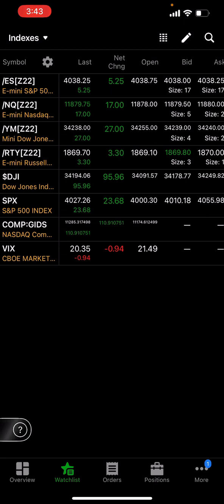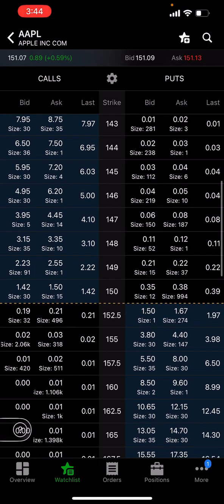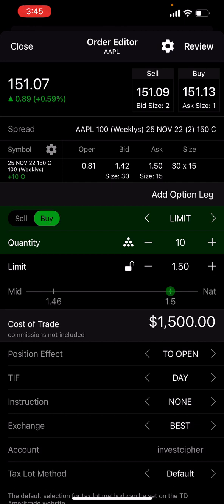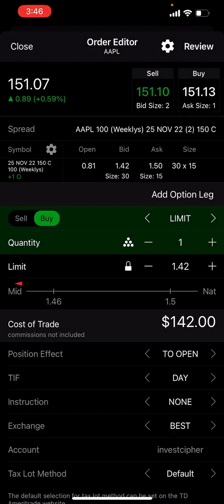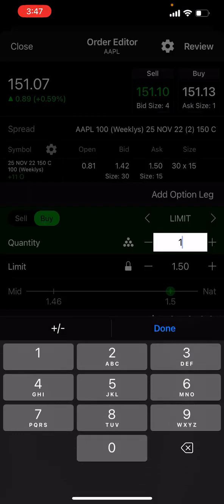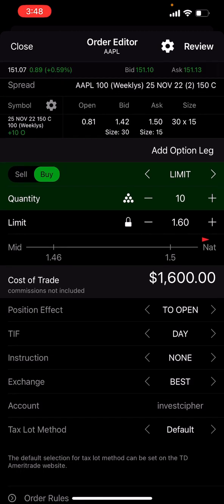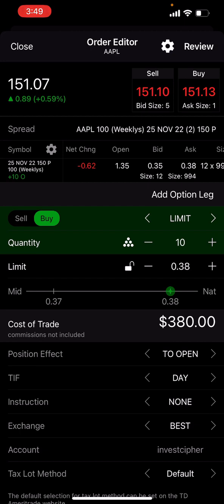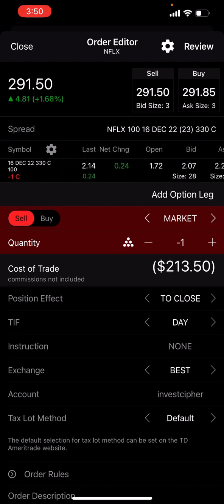How to Enter Exit trades on Thinkorswim TOS